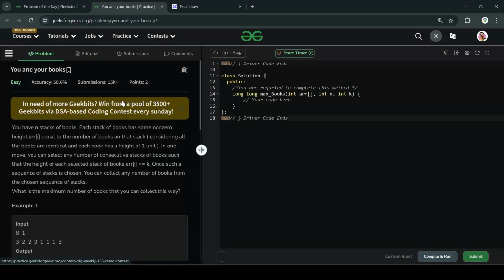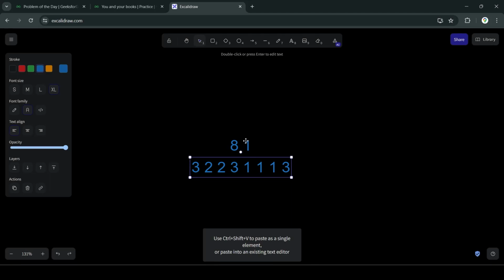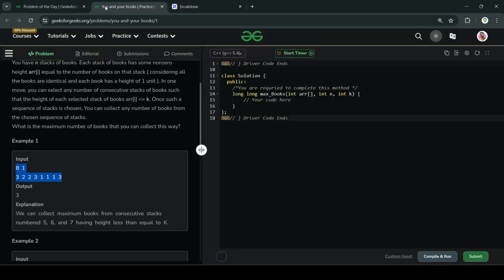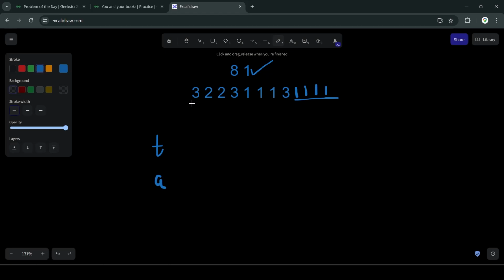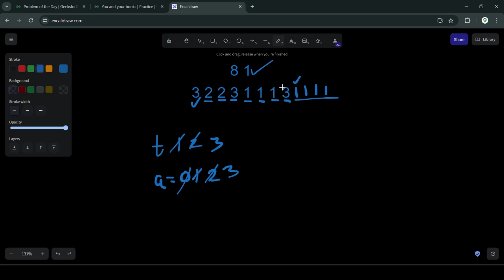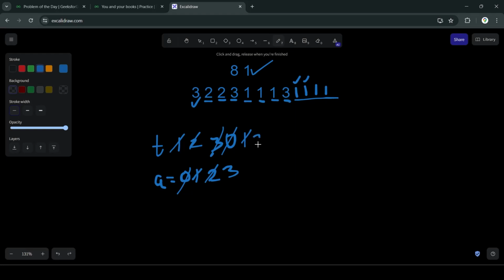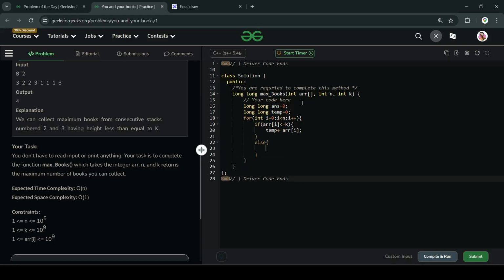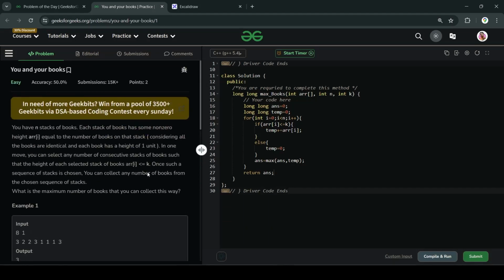You and your books | GFG POTD | Arrays | CPP | AlgoBazaar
Hii everyone!
Today I've discussed about--You and your books